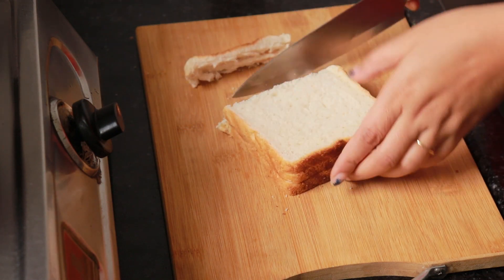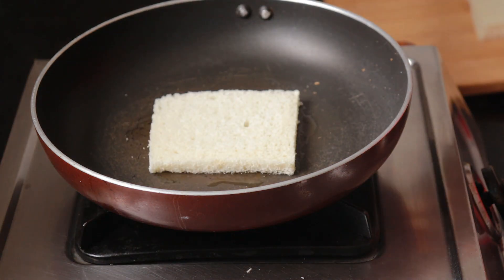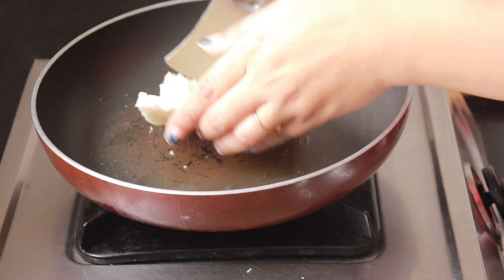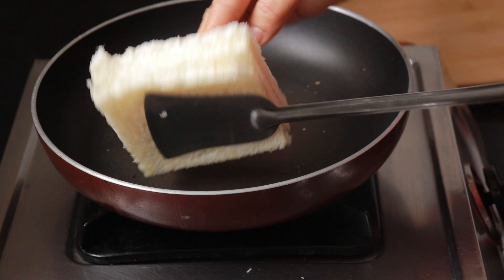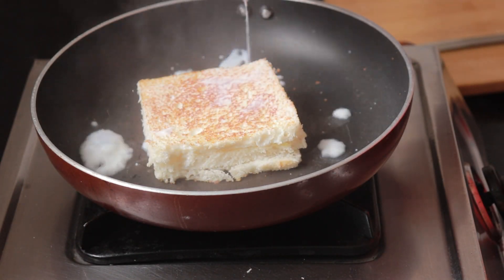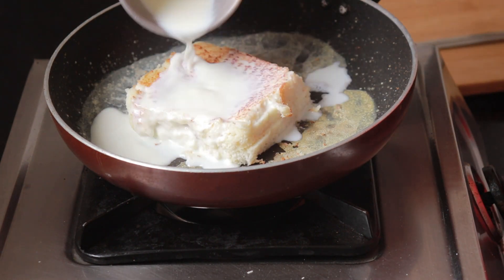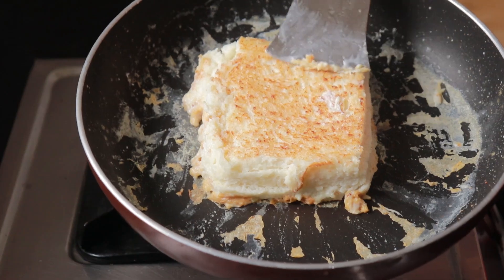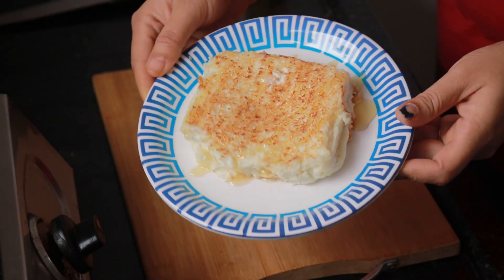*Viral* Bread and Milk Pancake | 2min. breakfast recipe | Easy dessert recipe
easy to cook breakfast, easy tiffin box recipe, bread pancake, milk bread pancake, bread toast with milk , sweet recipe, easy dessert in 5min. , viral bread recipe , bread and milk toast

🔸My Shooting Equipments 🔸

Ring Light
Mini Tripod
Mobile holder

Watch Videos 💕

 ✳️ Follow us ✳️